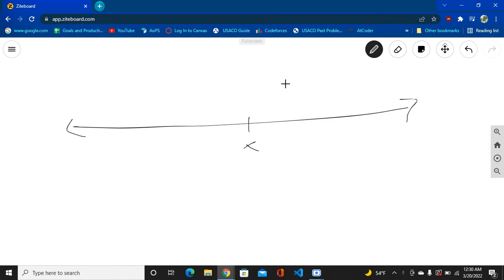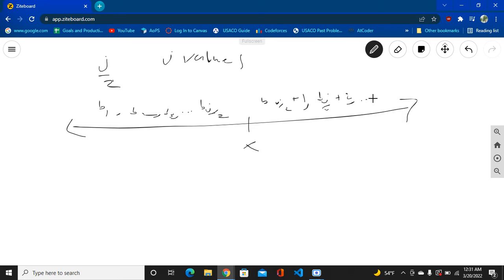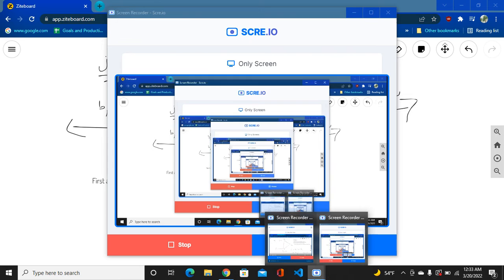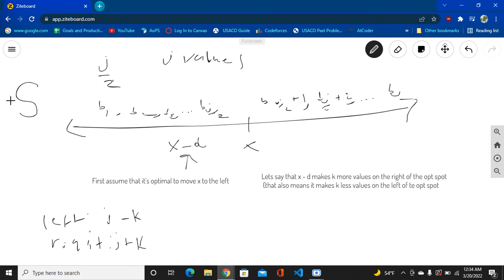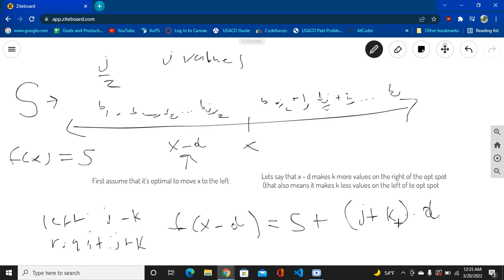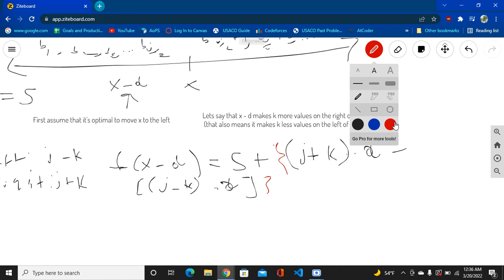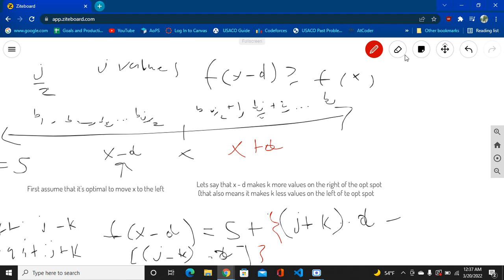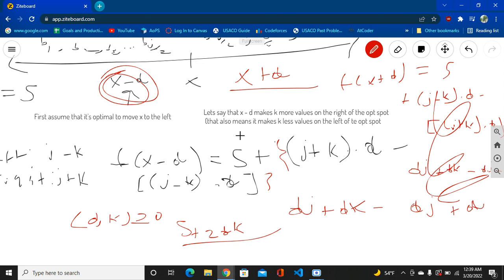My own proof to prove that numbers are always closer to the median (collectively)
continuation of baltic prob